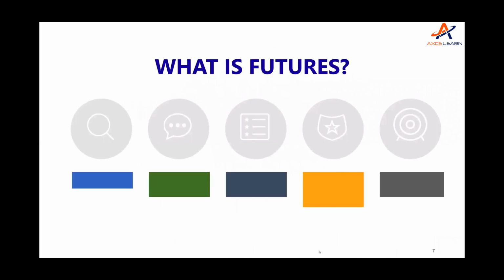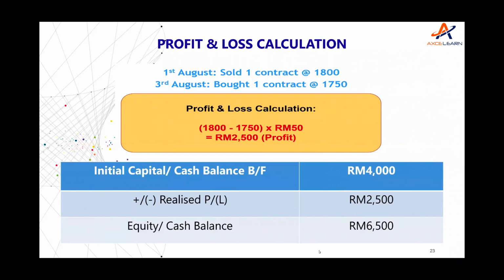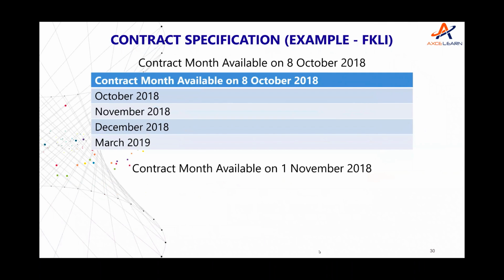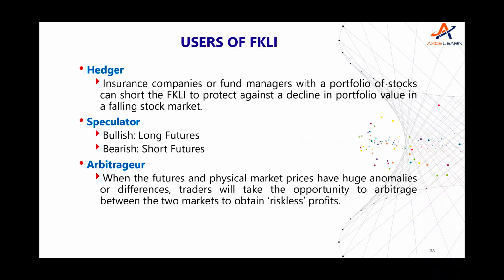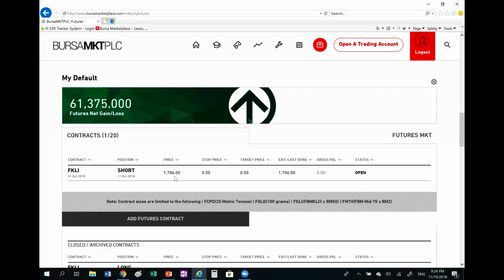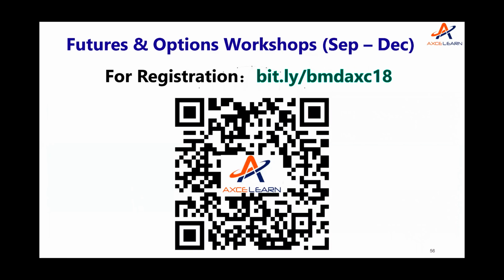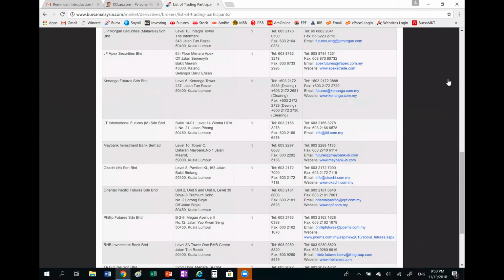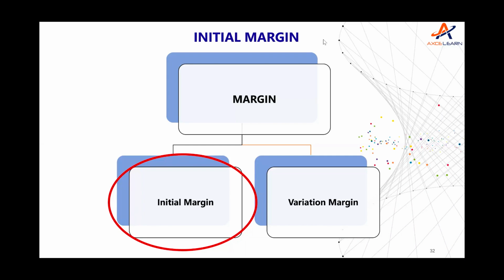Introduction to KLCI Futures (FKLI)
– Understanding FKLI
– Dissecting the FKLI Contract Specification
– Calculating the Margin
– Who are Users of Futures
– The Resources of Futures Information

Webinar #04: 综指期货（FKLI）必学！

Webinar #06: 棕油期货（FCPO）必学!

Webinar #11: Stay Sharp and Ahead with Tactical Market Strategies